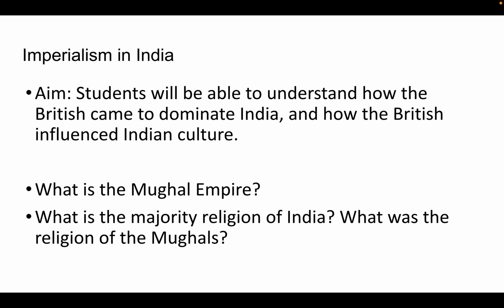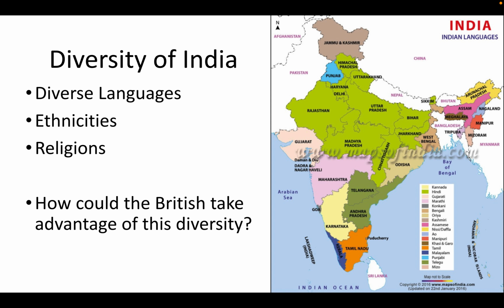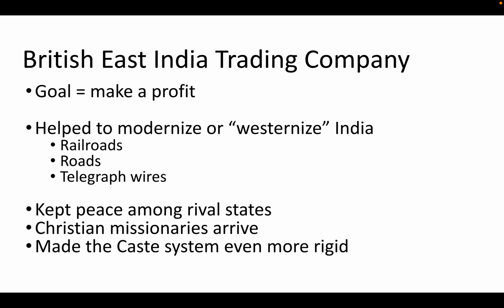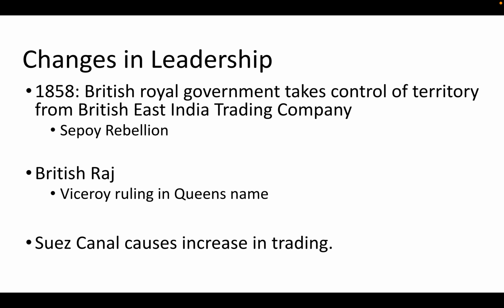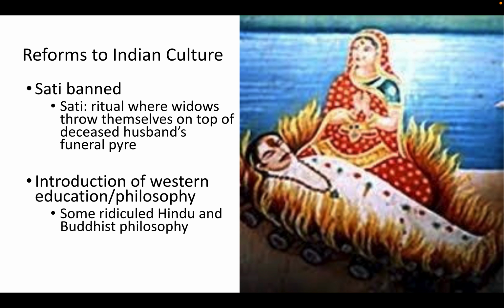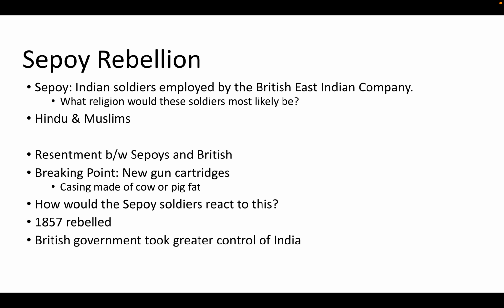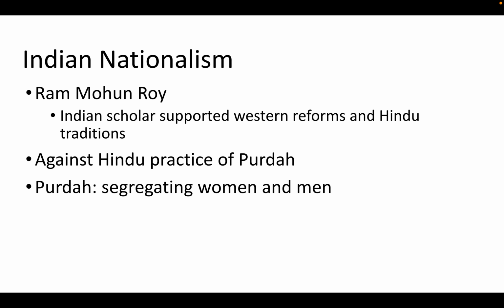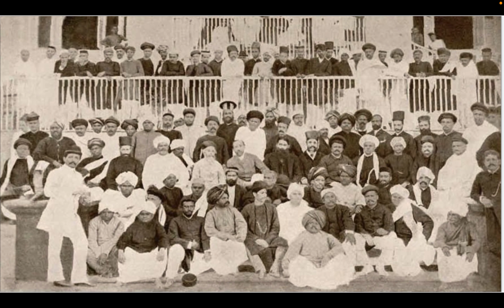Age of Imperialism India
This video highlights some of the important events of Indian colonization and how Indians responded.